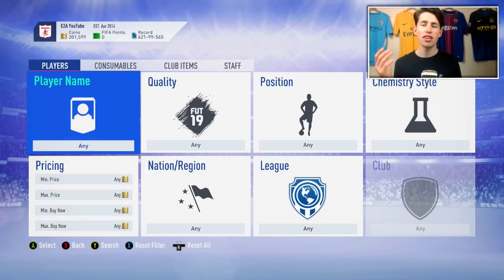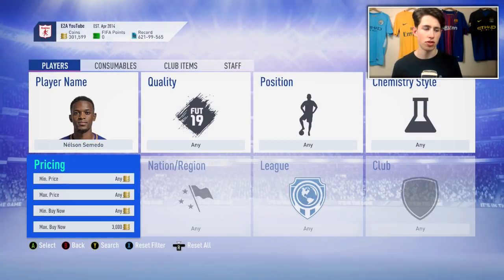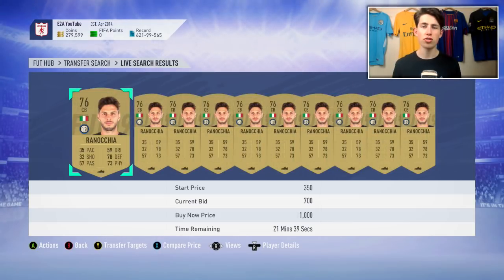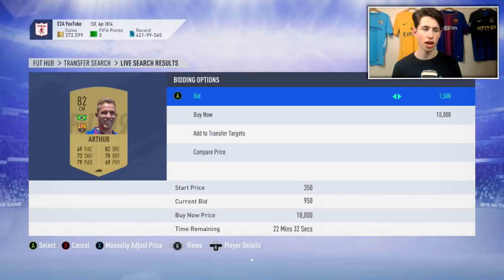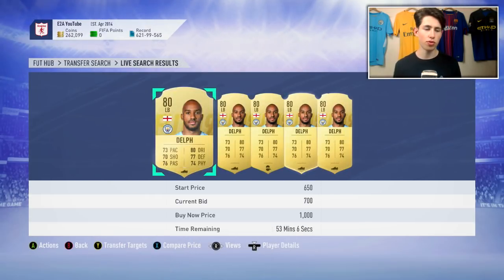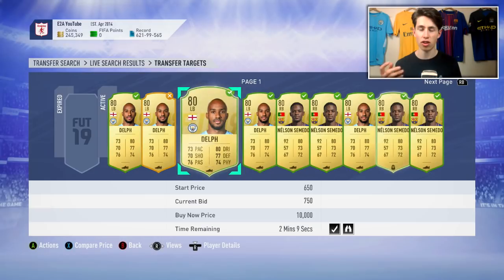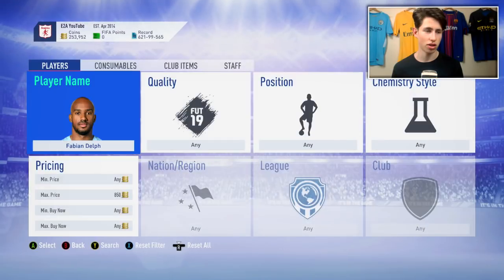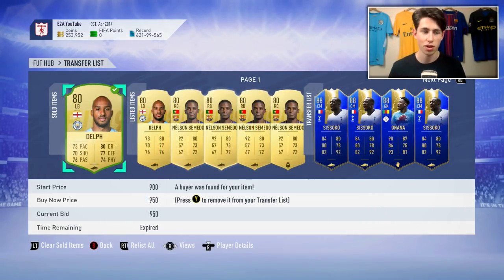MAKE MILLIONS OF COINS DURING LIGHTNING ROUNDS! (FIFA 19 Trading Method)